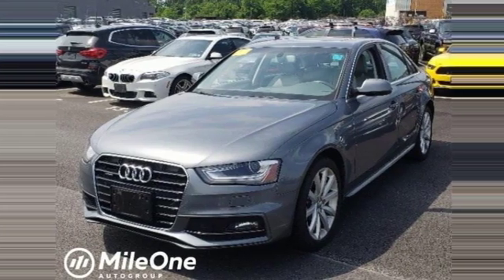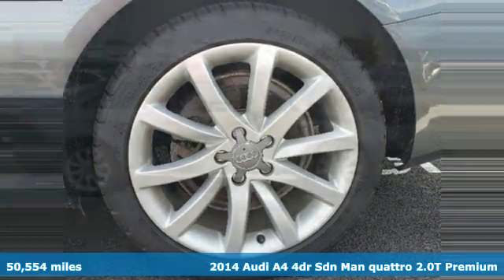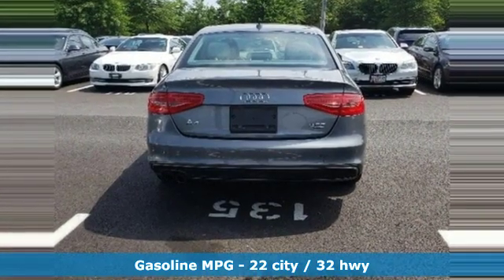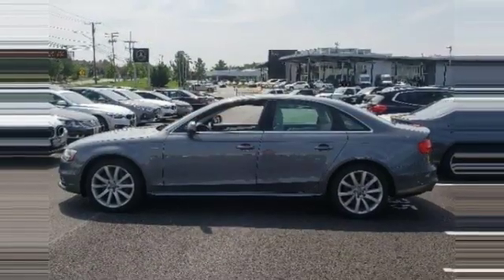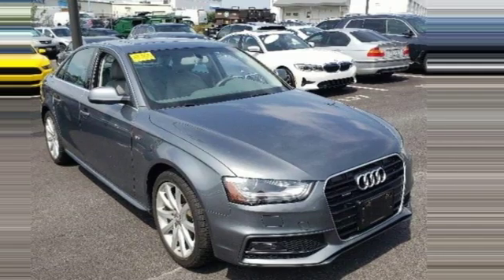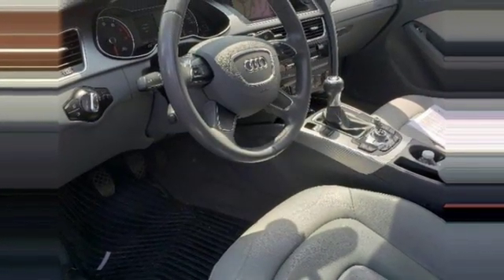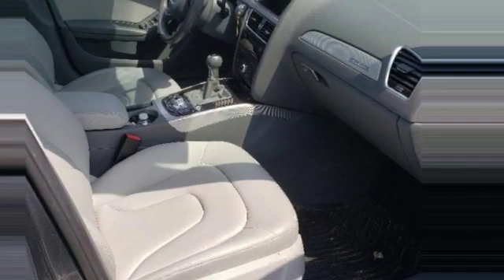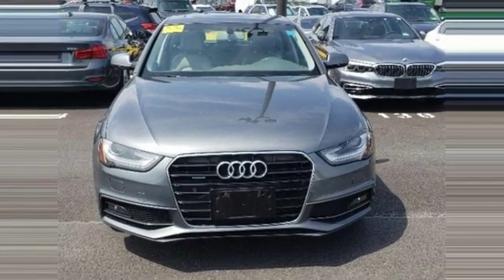Used 2014 Audi A4 Baltimore MD Washington DC, MD TP0751A - SOLD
Year: 2014
Make: Audi
Model: A4
Trim: 4dr Sdn Man quattro 2.0T Premium
Engine: 2.0L 4 Cylinder Engine
Transmission: 6-SPEED M/T
Color: Monsoon Gray Metallic
Mileage: 50554
Stock #: TP0751A
VIN: WAUDFAFL2EN014061
LOW MILES - 50,554! Premium trim. EPA 32 MPG Hwy/22 MPG City! Leather Interior, Moonroof, iPod/MP3 Input, Satellite Radio, CD Player, Bluetooth, Flex Fuel, Aluminum Wheels, Turbo Charged, All Wheel Drive. AND MORE! KEY FEATURES INCLUDE: Leather Seats, Sunroof, All Wheel Drive, Turbocharged, Flex Fuel, Satellite Radio, iPod/MP3 Input, Bluetooth, CD Player, Aluminum Wheels MP3 Player, Keyless Entry, Child Safety Locks, Steering Wheel Controls, Heated Mirrors. WHY BUY FROM US: Our mission is to expedite the process by putting you in control. We provide price and payment quotes that detail and clarify any/all fees - no surprises. Our goal is to create an efficient and enjoyable experience every time you visit our dealership, BMW of Silver Spring is your local area BMW destination. DISCLAIMER: *Your additional costs are sales tax, tag and title fees for the state in which the vehicle will be registered, any dealer-installed options (if applicable) and a $299 dealer processing fee (not required by law). Prices are subject to change, and prior sales are excluded from these offers. While every reasonable effort is made to ensure the accuracy of this information, we are not responsible for any errors or omissions contained on these pages. Please verify any information in question with the dealer. Every Loaner Vehicle Internet Price includes current applicable manufacturer rebates and incentives, but certain conditions apply to some of these offers. Those offers and conditions may require financing through BMW Financial Services.

Address:
3211 Automobile Boulevard